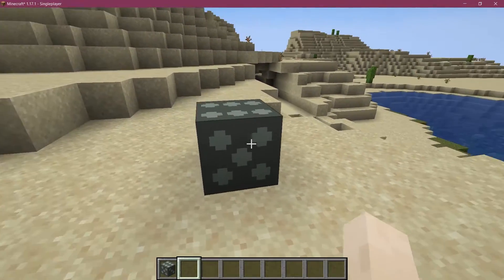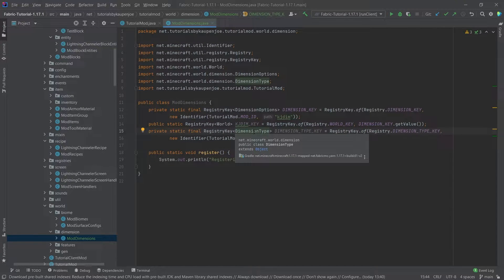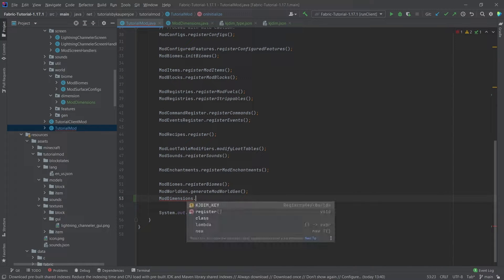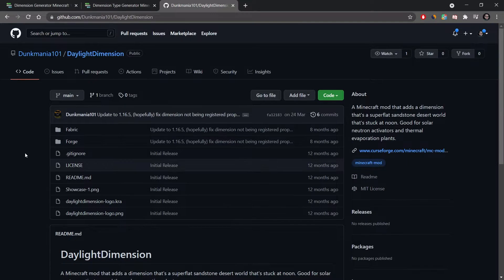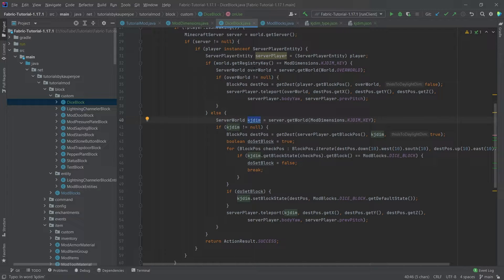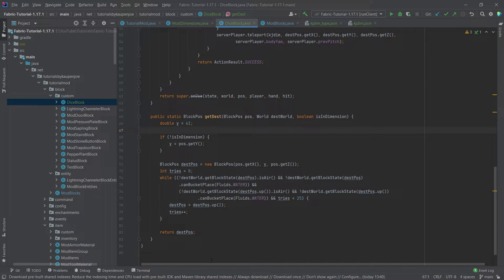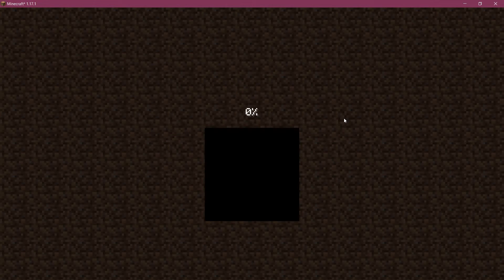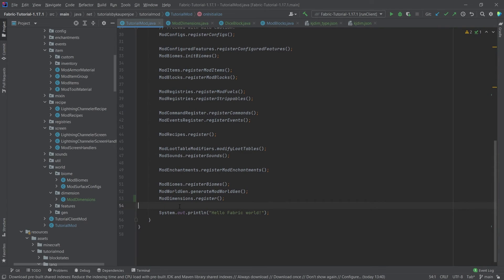Minecraft, but WE ADD CUSTOM DIMENSION with Fabric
In this Minecraft Fabric Modding Tutorial, we add a CUSTOM DIMENSION to Minecraft with Fabric :D

== TIMESTAMPS ==
0:00 Intro
0:23 Creating the Classes
1:30 Misode is still a great resources!
2:16 Creating the Teleporter
2:54 Teleporter Class Credits!
3:22 Explaining the Teleporter Code
6:12 Demonstration
7:00 Disable Custom World Advice Mod
7:18 Outro